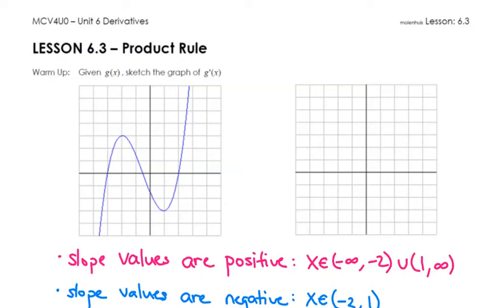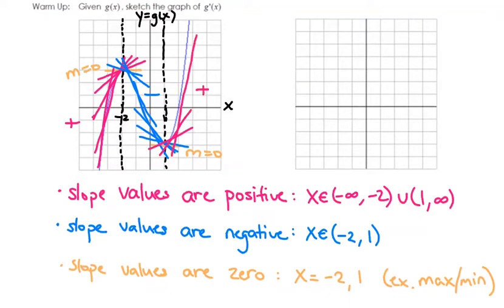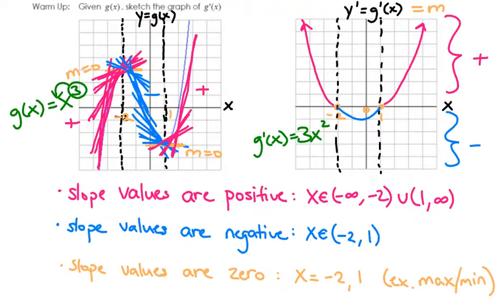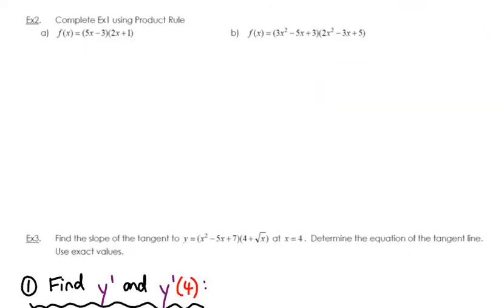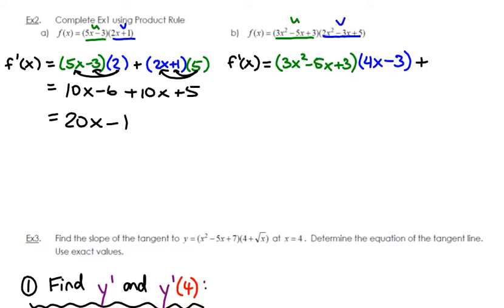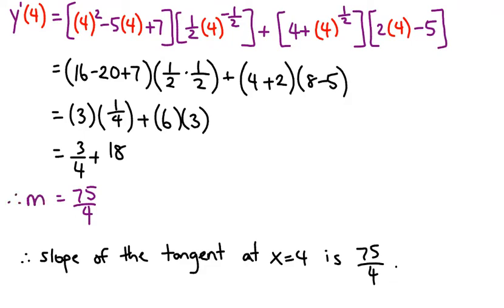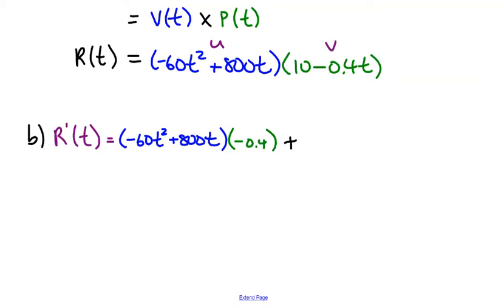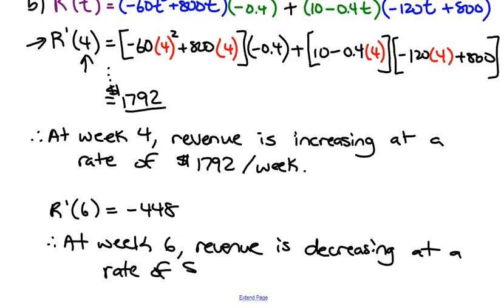Lesson 6.3 - Product Rule